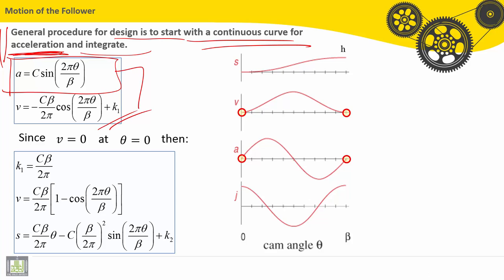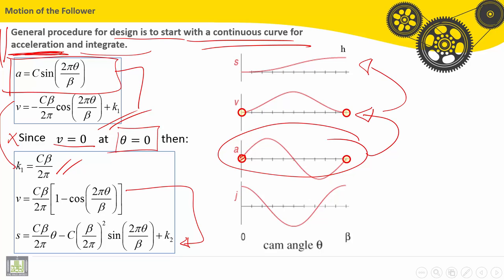Theory of machines | C5-L4 | Motion of the Follower - 1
المقررات المفتوحة - مقرر نظرية آلات Theory of machines
الوحدة 5 : Cam Design
الدرس 4 : Motion of the Follower - 1